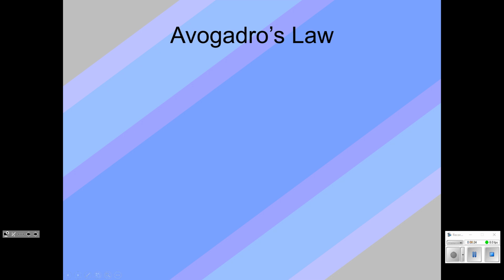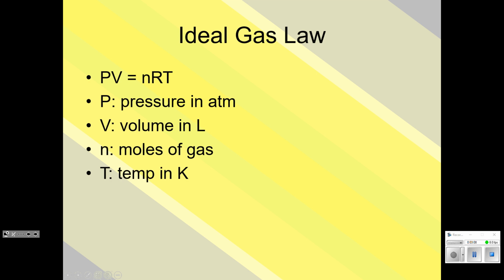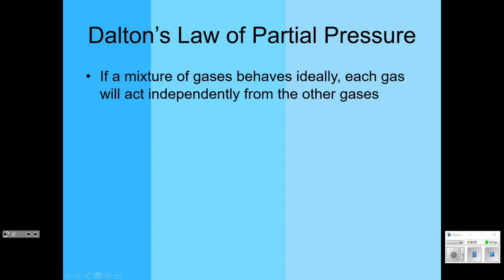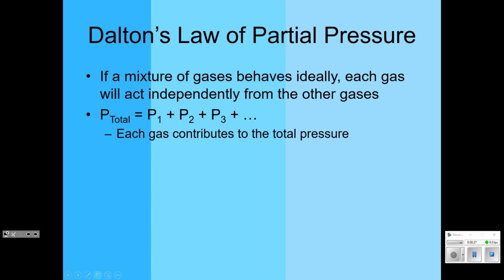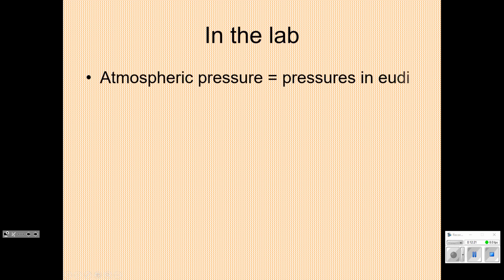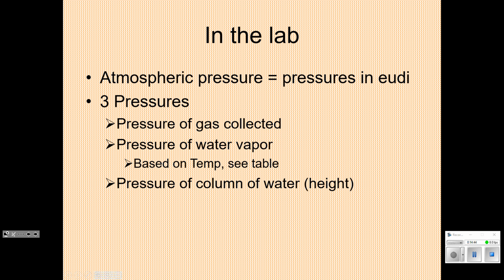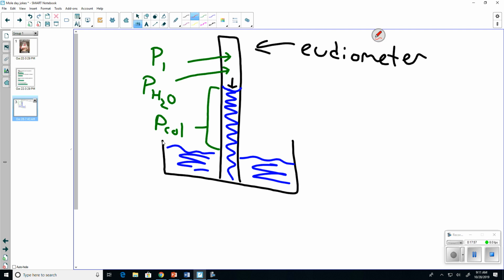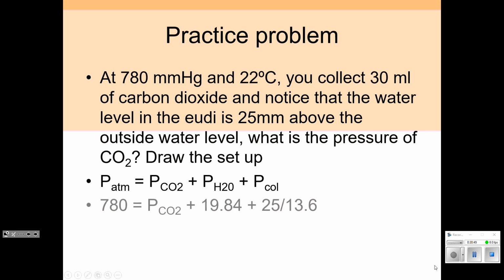Ideal Gas Law and Partial Pressure audio notes